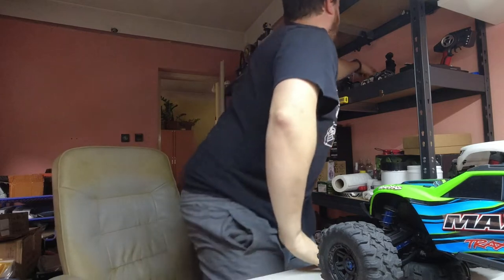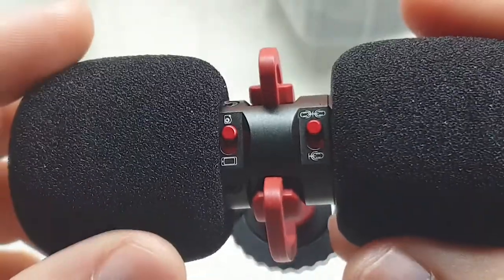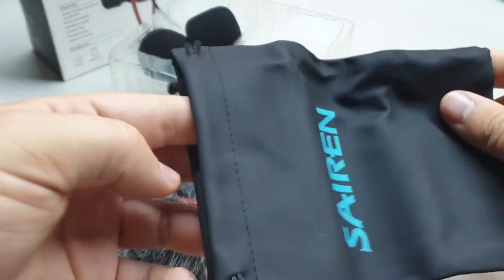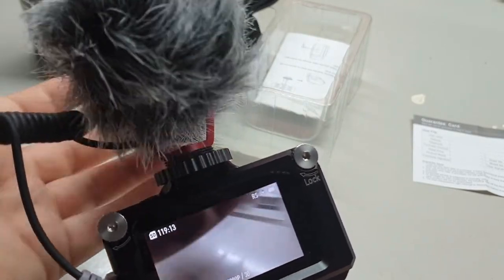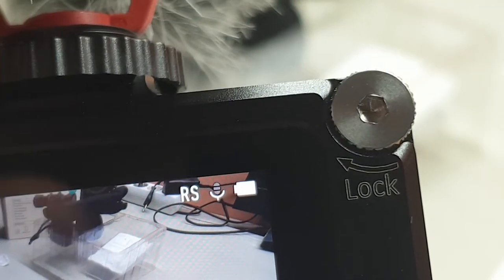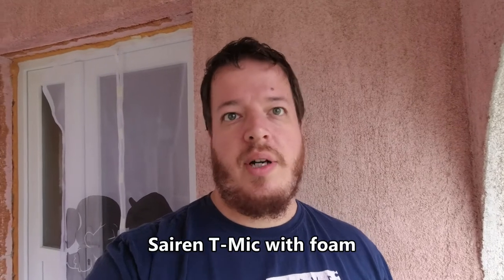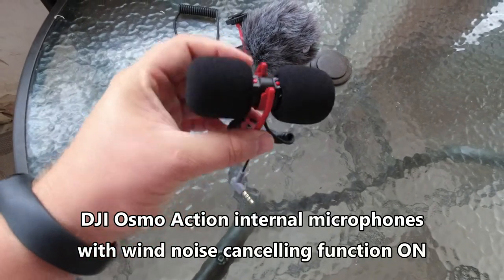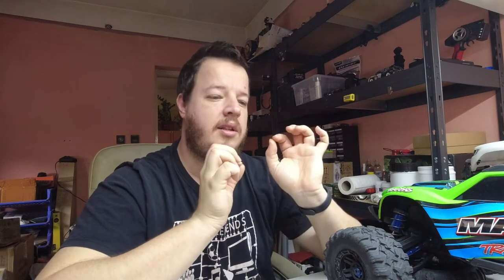Sairen T-Mic Vlog microphone test